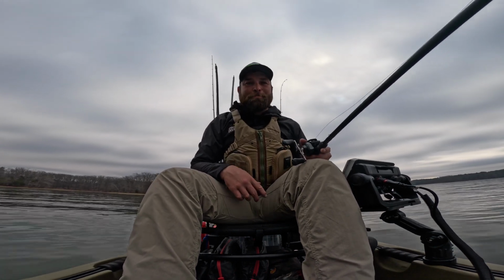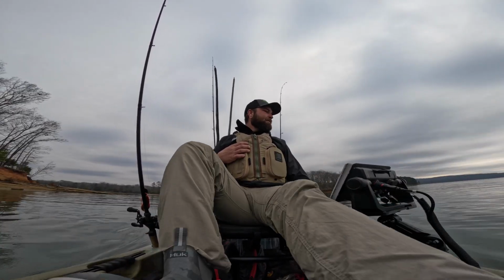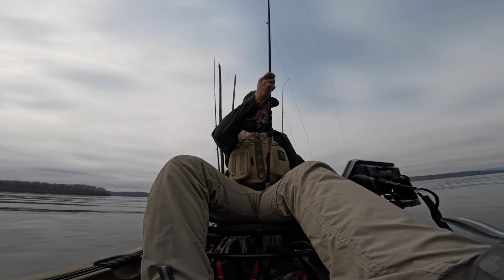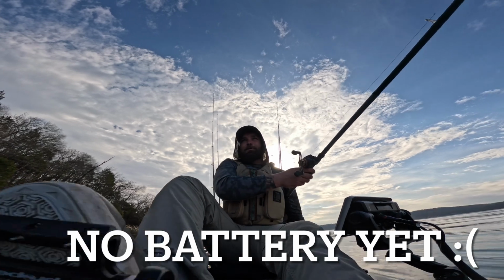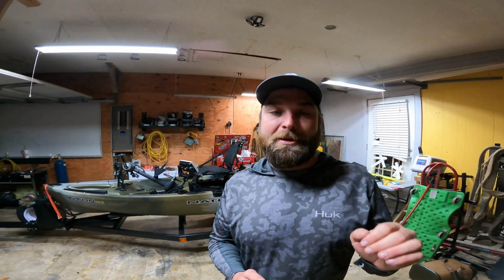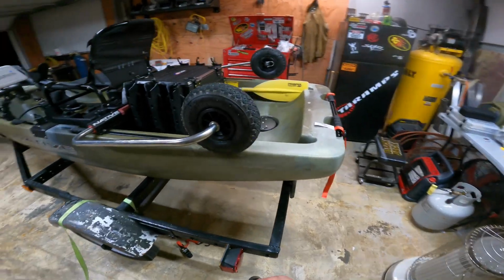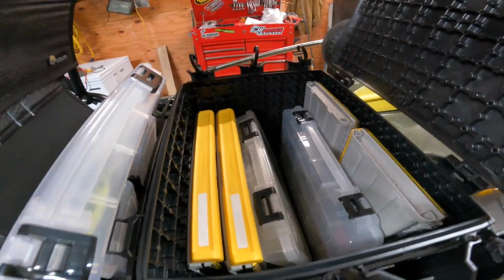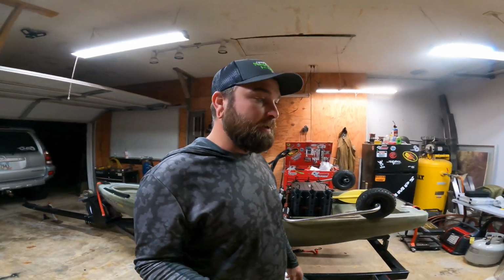New Native Titan 10.5 Dream Kayak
So excited to finally have my dream kayak. Never thought I’d actually own one, it Still doesn’t seem real. Got a lot of big stuff planned but I have to get out there and knock the dust off and try to get honed back in. I didn’t grow up fishing. I have actually only been fishing for the last two years so I still have a lot to learn.